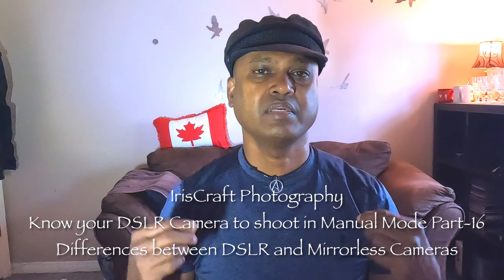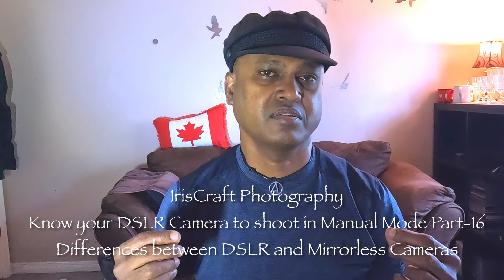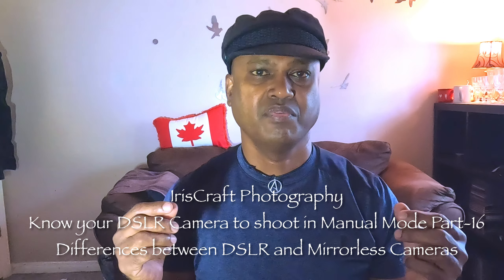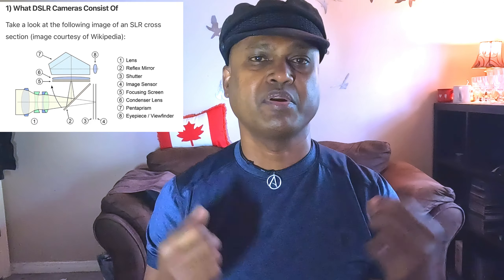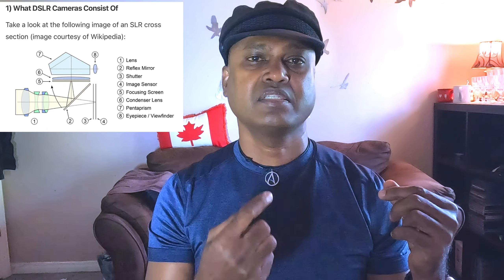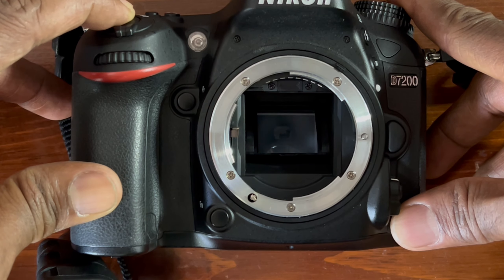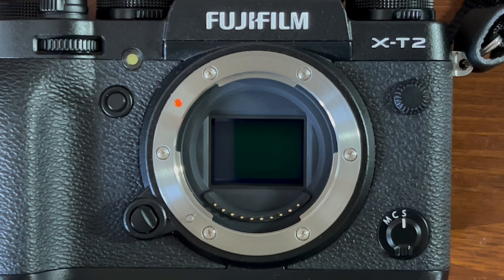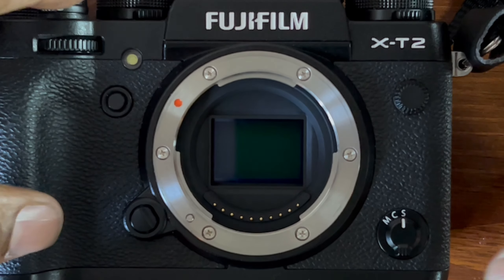Know your DSLR Camera to shoot in Manual Mod Part-16 Difference between DSLR and Mirrorless Cameras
This video is explaining about the differences between DSLR and Mirrorless Cameras